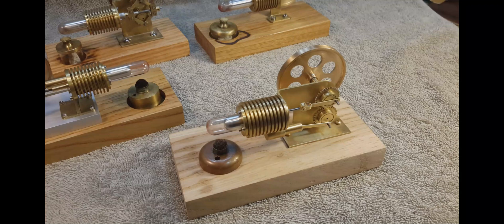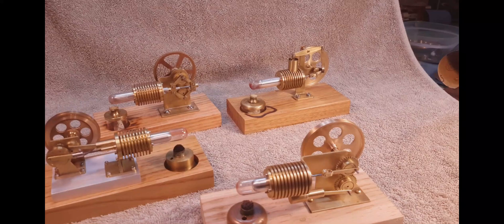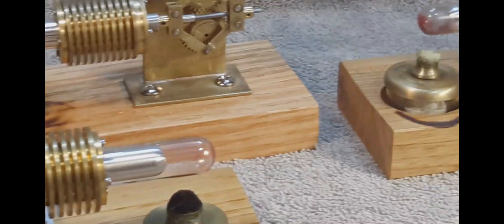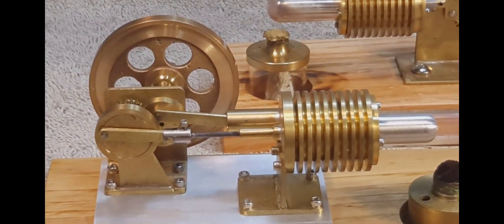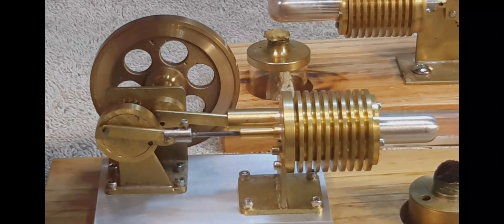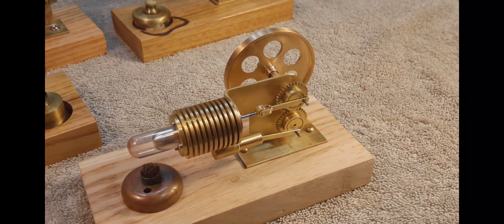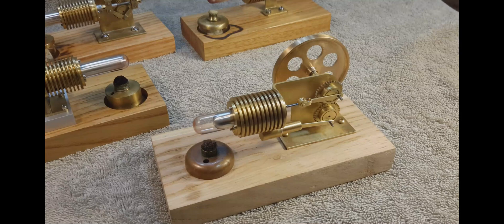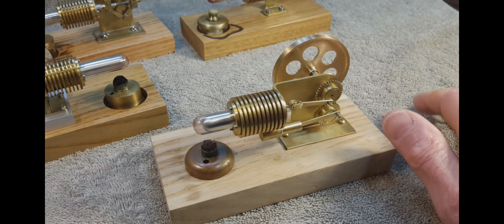ANOTHER STIRLING ENGINE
The video shows the running of my latest Stirling engine